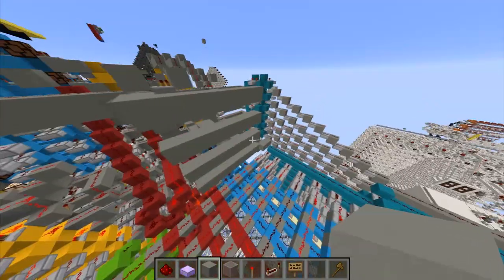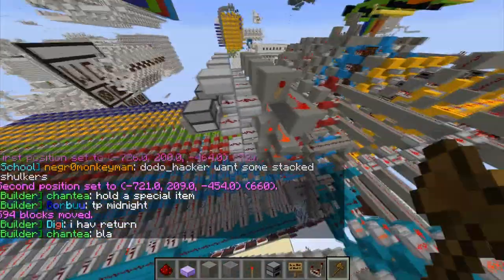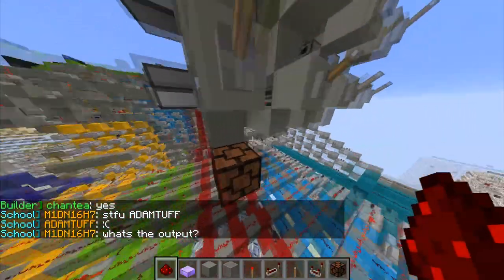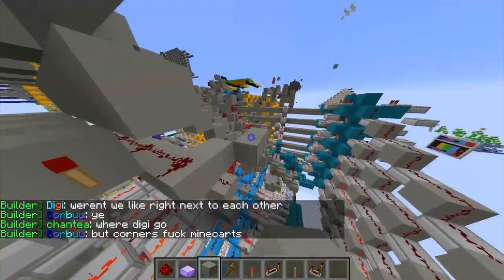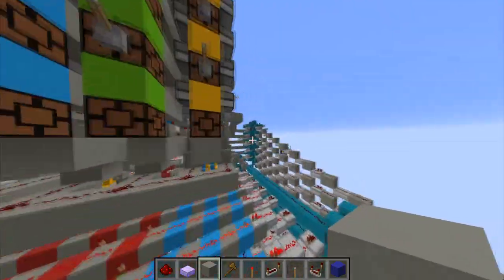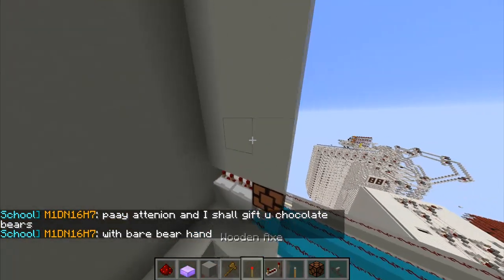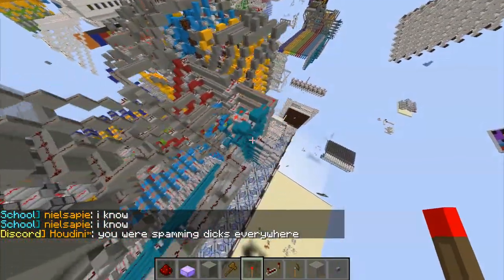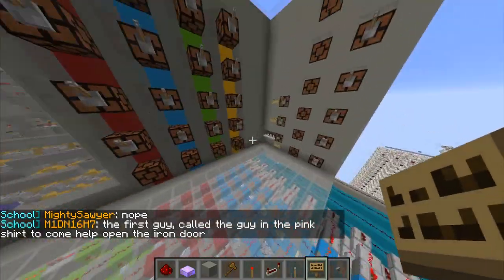8 Bit CPU tutorial part 9: Starting the User Interface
thumbs up. :)